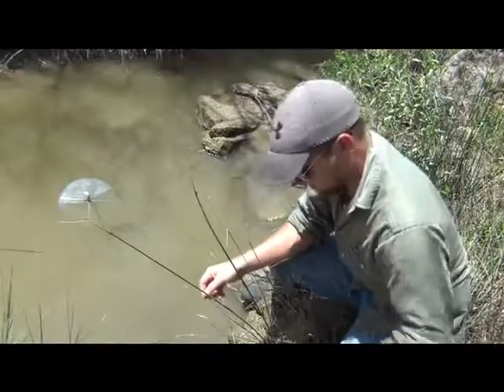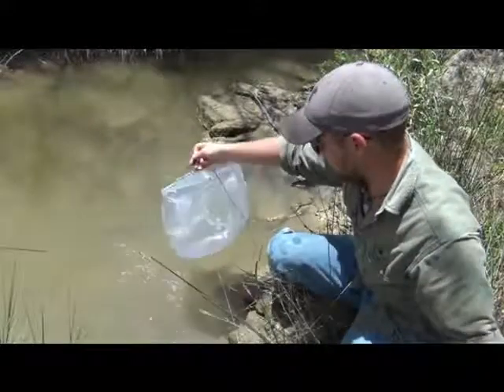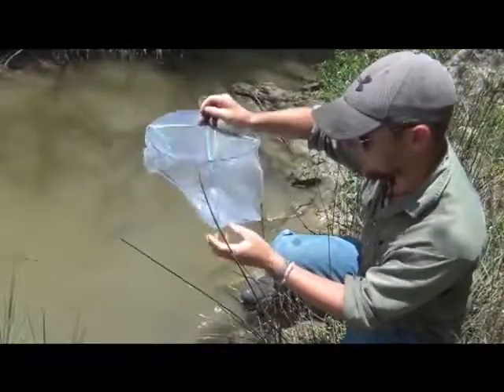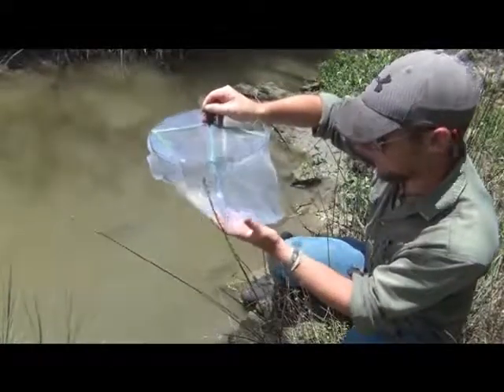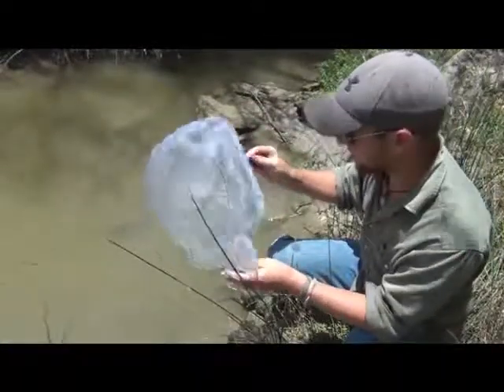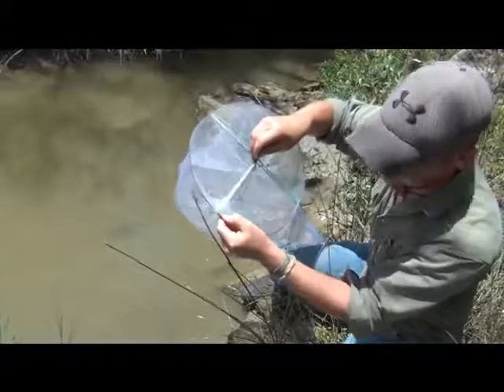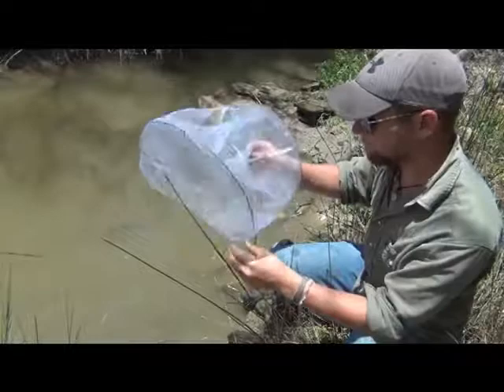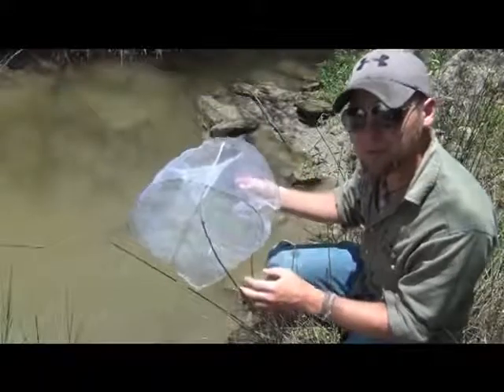White Circular CHEAP Minnow / Crawfish Trap Check Pt. 2